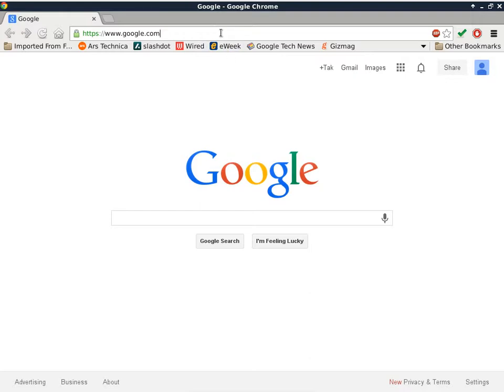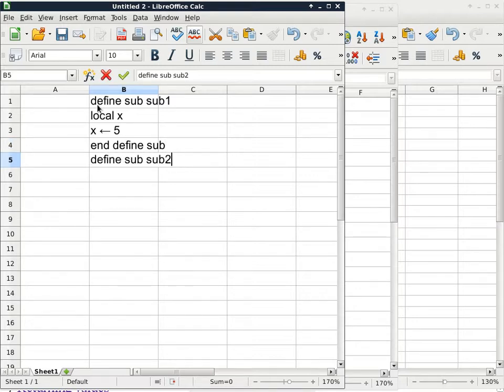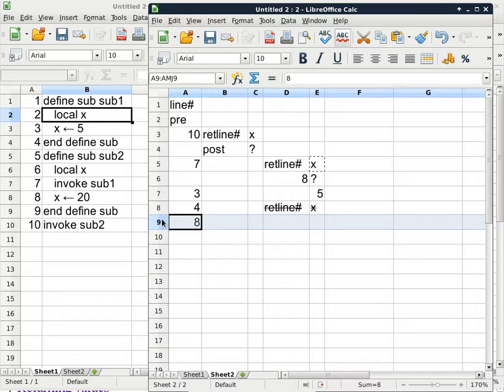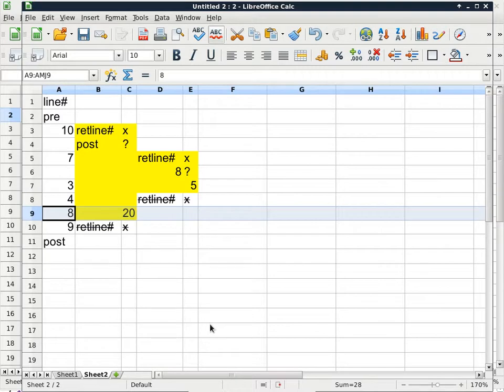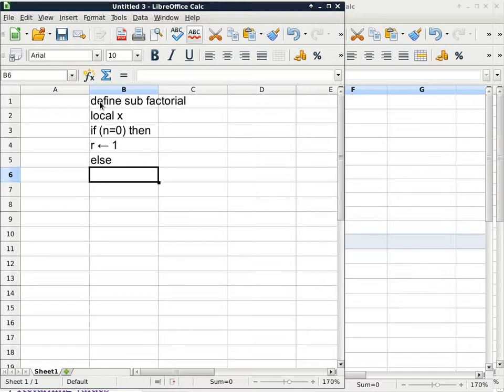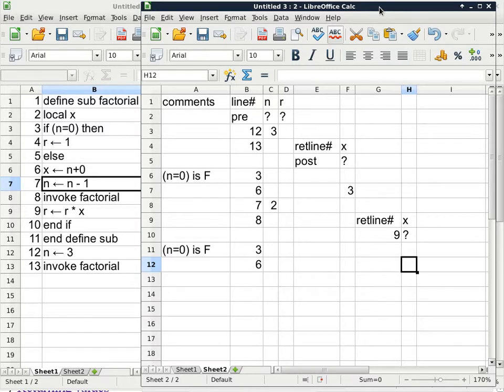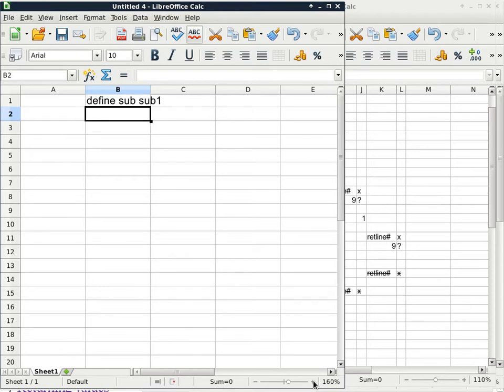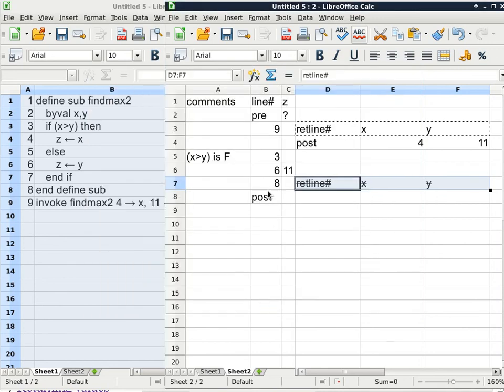20131112 cisp300 am